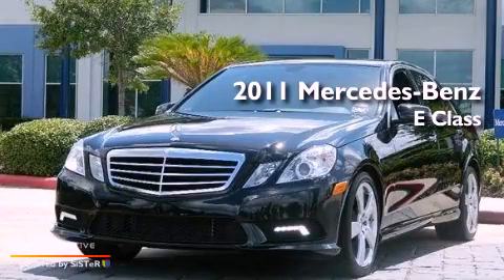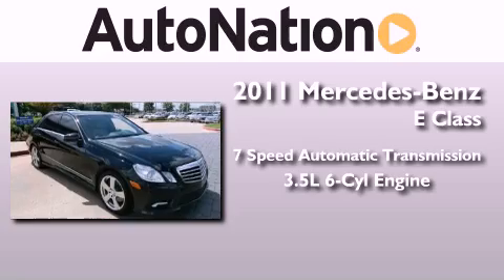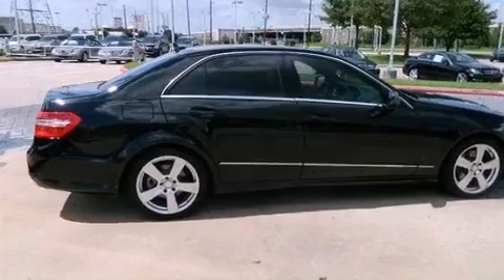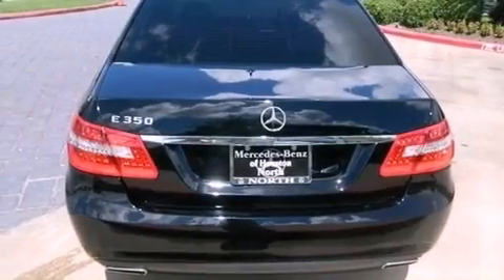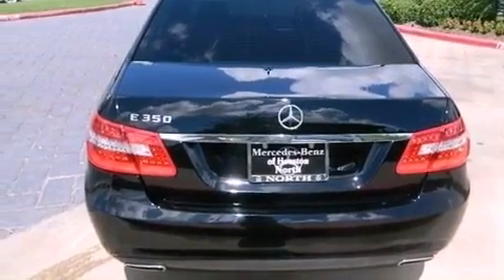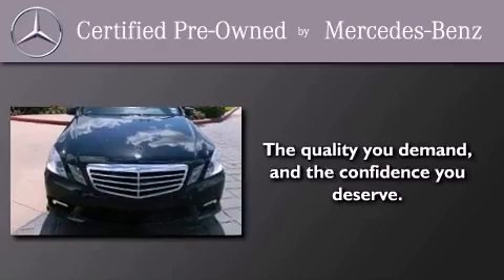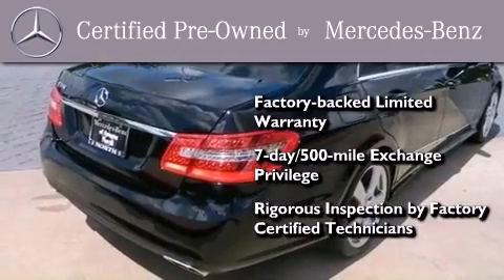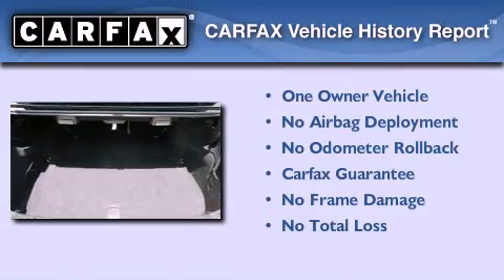Pre-Owned 2011 Mercedes-Benz BASE Houston TX 77090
Year : 2011
 Make : Mercedes-Benz
 Model : BASE
 Engine : Gas V6 3.5L/213
 Trans . : Automatic
 Exterior : Black
 Miles : 20,038